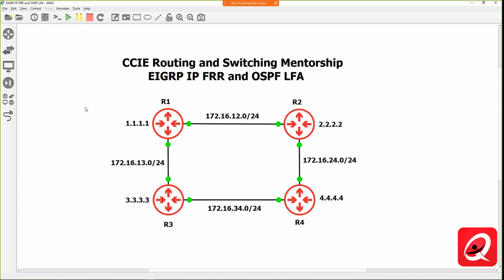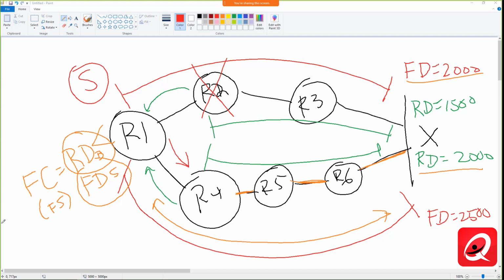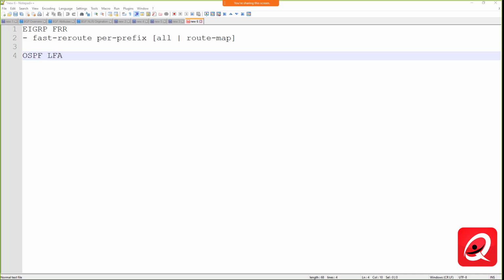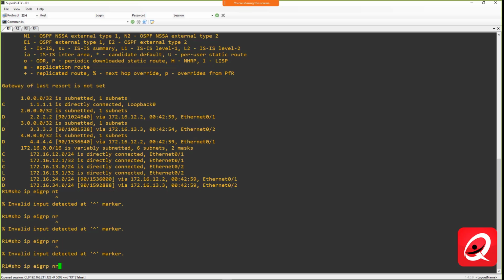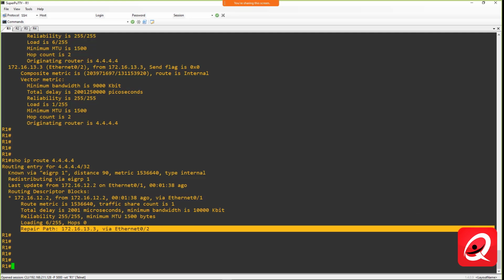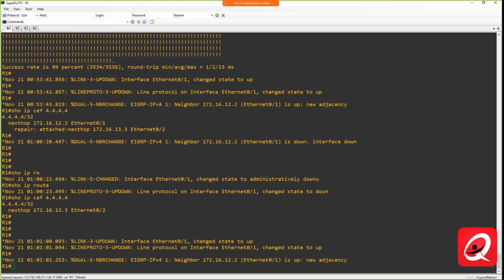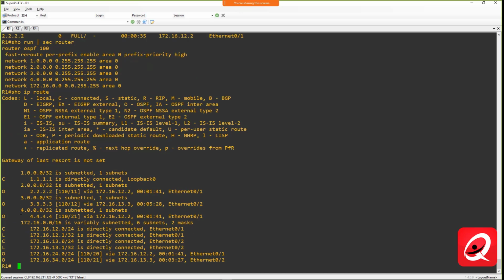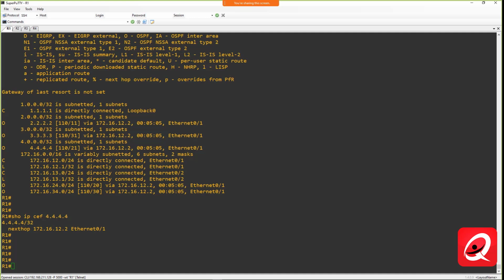CCIE Enterprise Infrastructure Lesson 65 - EIGRP IP FRR and OSPF LFA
This is it. The last video of the playlist. YAY! In this lesson, we are going to talk about EIGRP Fast Re-Route and OSPF Loop Free Alternate.